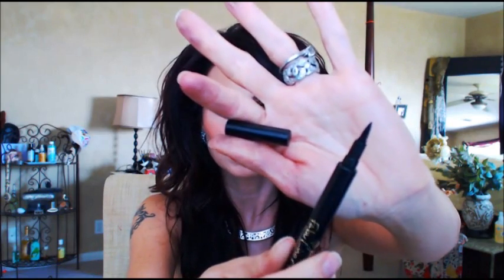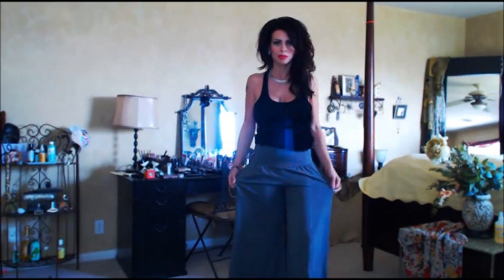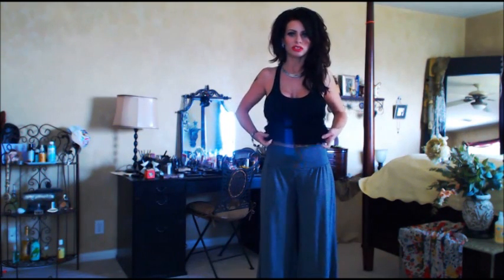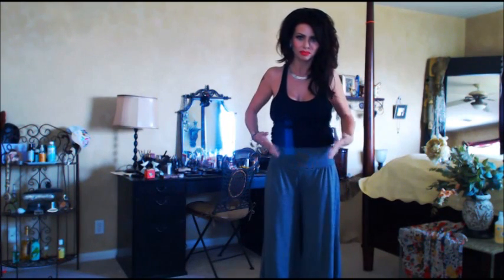Face & OOTD~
Foundation: Cho Bo Yang BB Cream #2

Powder: Laura Mercier Loose Minerals in Real Sand

Bronzer: Mac's Nude On Board

Blush: Mac's My Highland Honey

Eyeshadow: Stila Natural Eyes palette

Eyeliner: Jordanas Fabuliner

Lashes: Ardell Self Adhesive 120S

Concealer: Mac's Prep and Prime

Lipliner: Mac's Kiss Me Quick

Lipstick: Tom Ford True Coral

Gloss: None

Nail Polish: None